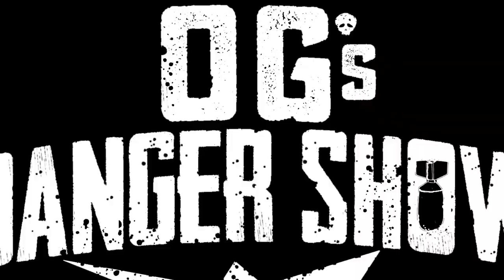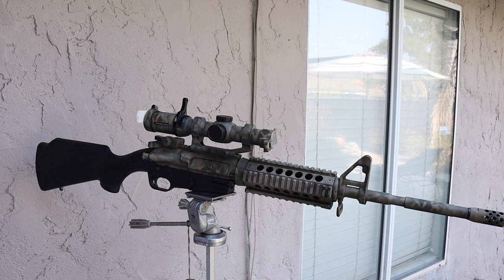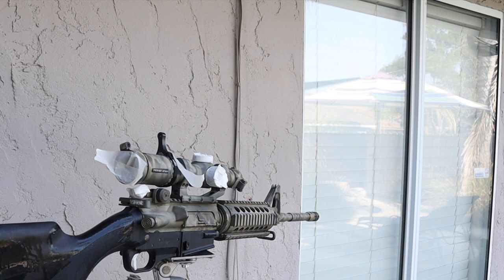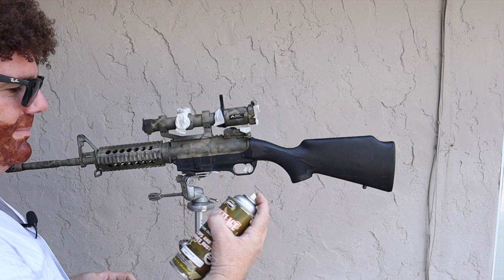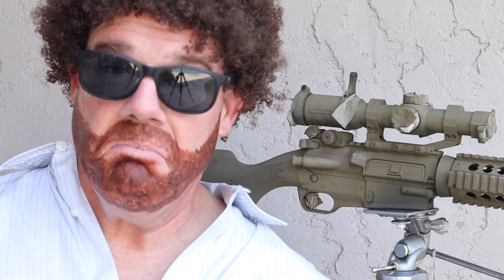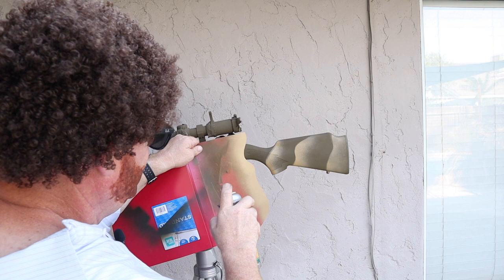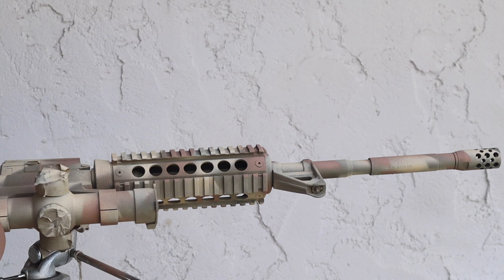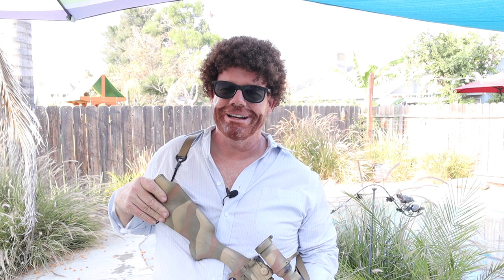Painting Your Rifle the OG Way!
Due to popular request, OG takes you to the painting studio to show you the techniques he used to paint the Dissipator rifle’s camo pattern.    It’s easy, it’d fun and you don’t haver to be an artist to get awesome results.

The views expressed by OG or anyone on this channel do not reflect the views of his department.  In fact, they don’t agree with most of what is on this channel.

Bob Ross, his children, his estate, his friends, his dog and even his favorite house plant do not condone, approve of or support the weak attempt at his portrayal in this feature.  They would probably sue OG if they knew about it.

Officer Gregg
Visalia, CA
93290